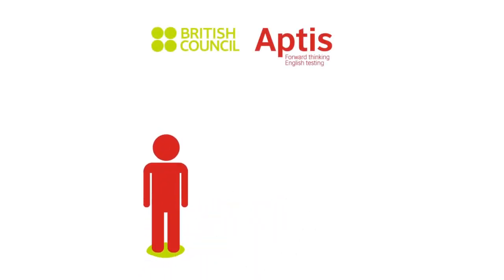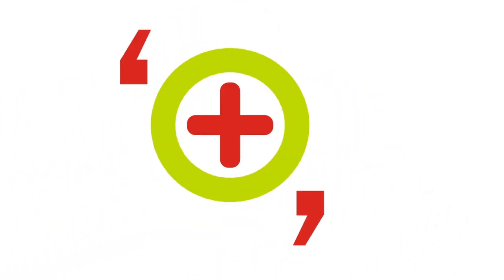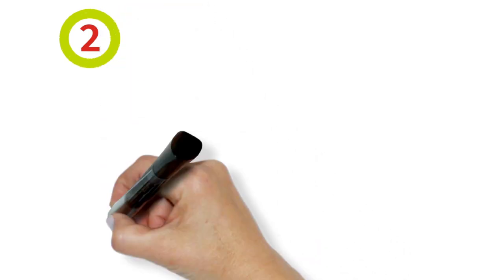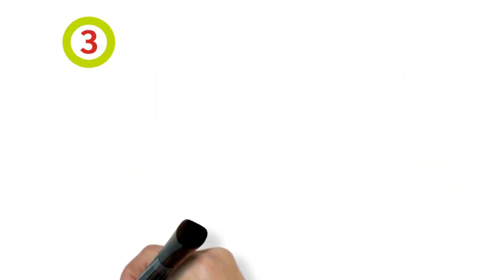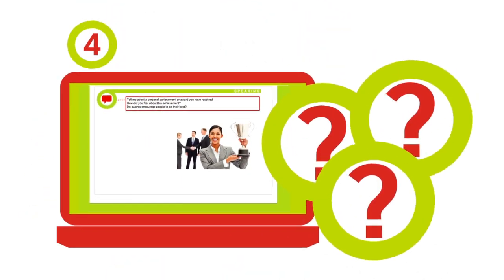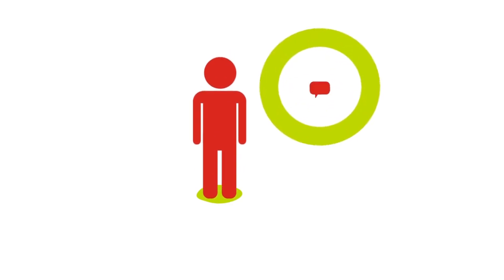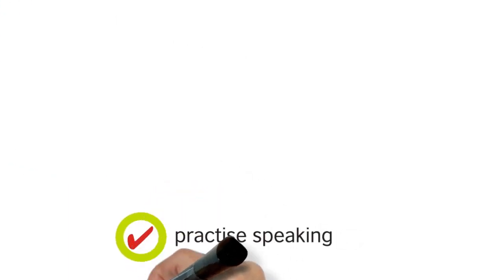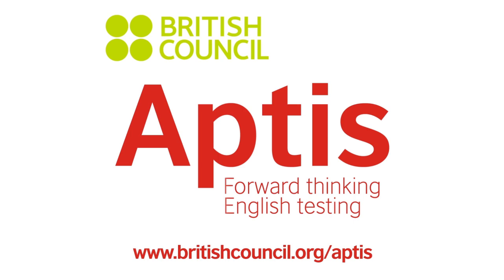Aptis Speaking Test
Aptis is a new English language test from the British Council. It is a modern and flexible test which can be used to assess language ability in all four English skills plus the knowledge of grammar and vocabulary.

For more info on the test contact your nearest British Councilor